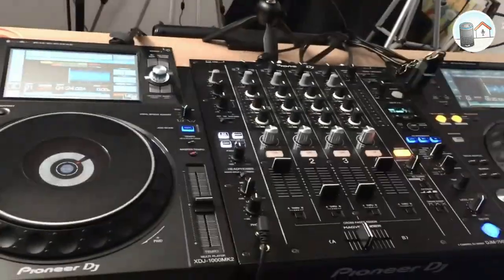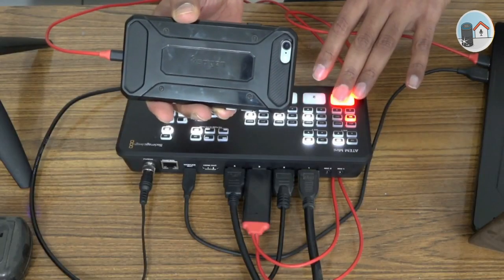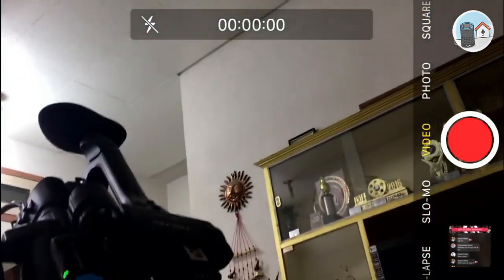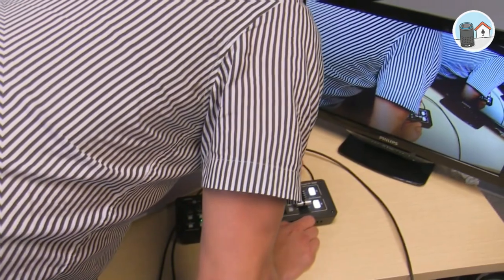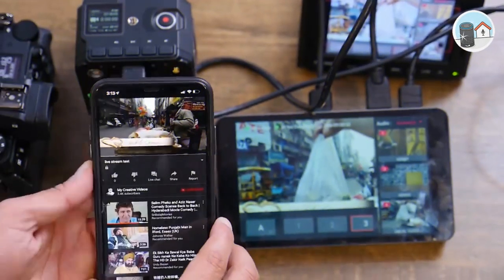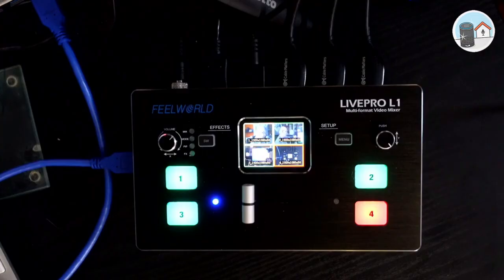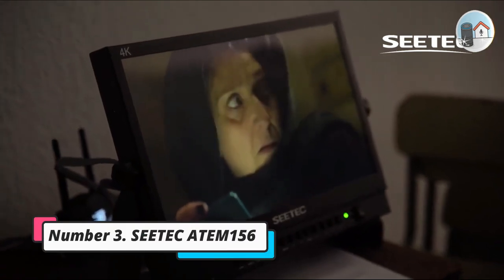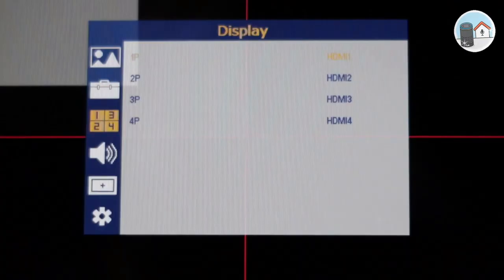✅ Top 7 Best Video Switchers for Live Streaming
Best Video Switchers for Live Streaming | Top 7 Best Video Switchers for Live Streaming
Product links: 👇👇👇

🔽7. 01:07 Roland Professional V-1HD
🔽6. 03:49 YOLOLIV YoloBox
🔽5. 04:21 FEELWORLD LIVEPRO L1
🔽4. 05:07 Blackmagic Design ATEM Mini Pro
🔽3. 06:06 Seetec Atem156
🔽2. 07:15 Blackmagic Design ATEM Television Studio Pro 4K
🔽1. 08:35 Lumantek ez-Pro VS10

                        ˜”*°•.˜”*°• 𝐋𝐢𝐯𝐢𝐧𝐠 𝐒𝐩𝐞𝐚𝐤𝐞𝐫 •°*”˜.•°*”˜